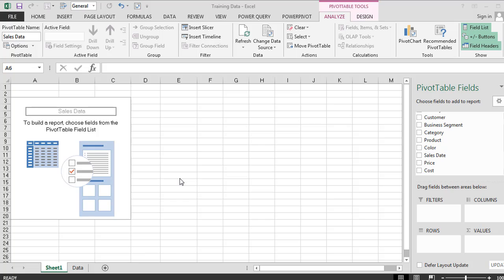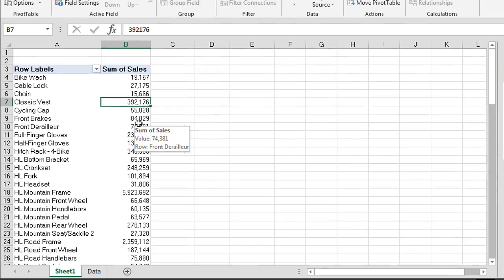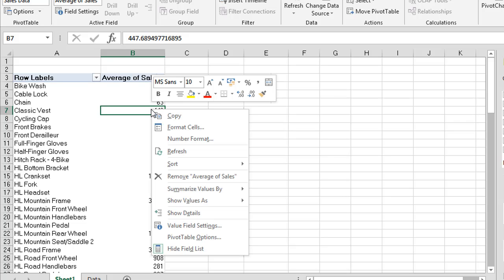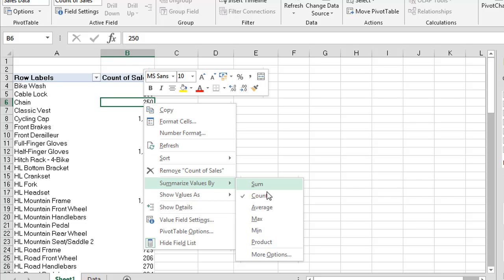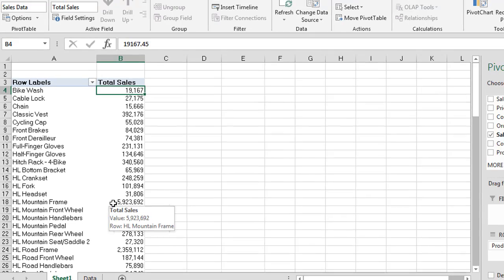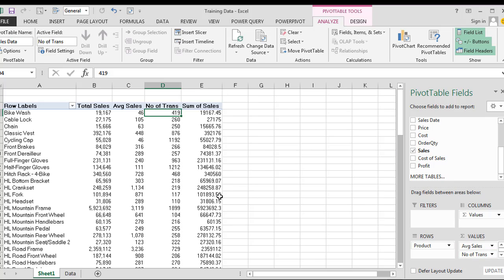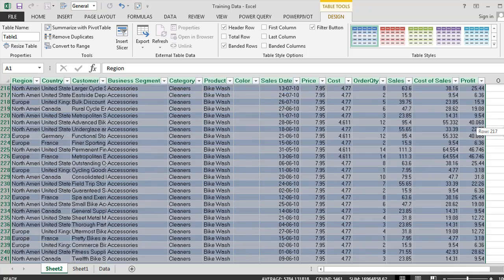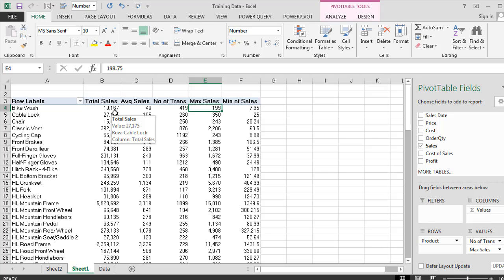Changing the Method of Aggregation in a Pivot Table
Lecture 17 from our "Amazing Reports and Data Analysis with Excel Pivot Tables" course

Create amazing reports and analyze data in minutes with Excel Pivot Tables. This ExcelBusinessIntelligence.com course focuses on creating and understanding how to use Excel Pivot Tables to quickly analyze and understand your business data. Pivot Tables make it easy to compile management reports and generate new insight and intelligence from your data in minutes.